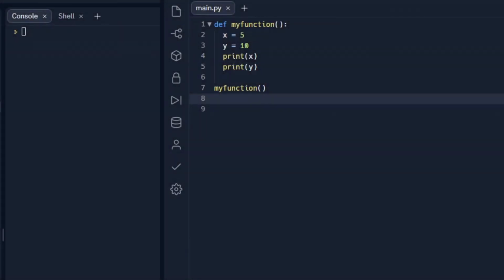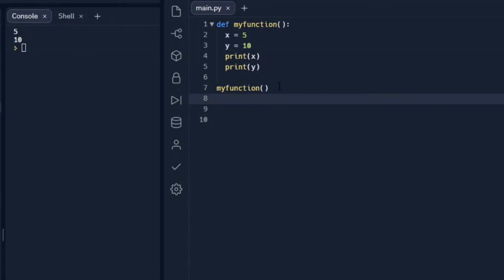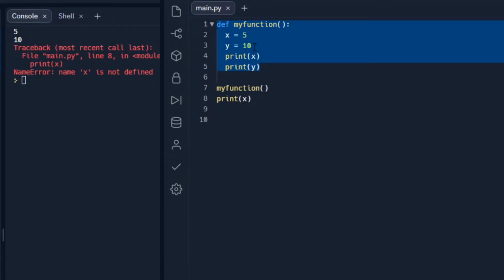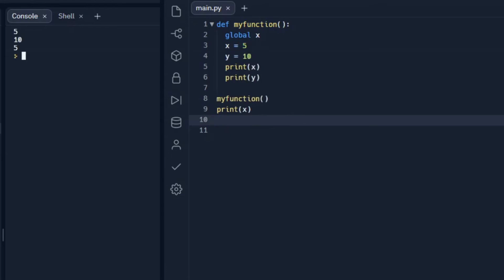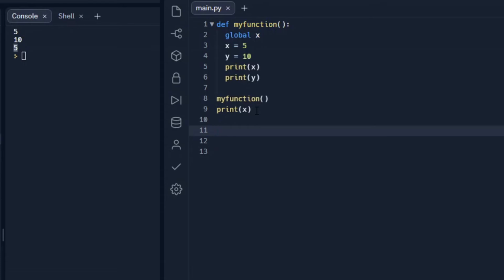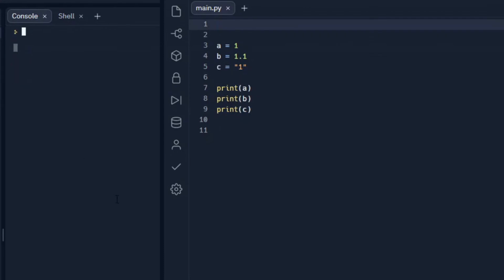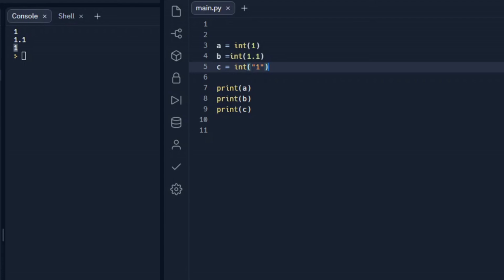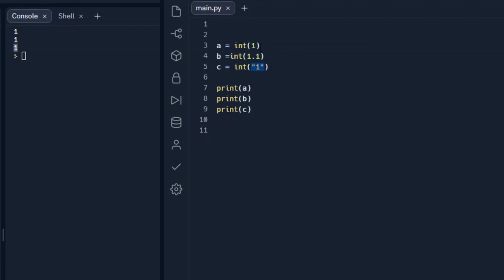Python Programming Global Variables & Casting Beginners Tutorial Lesson 5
Python program learning about global variables, using global variables in and out of functions, and type casting.  This is lesson 5 in the Python Programming Beginners series.

In this video:
- Global variables
- Type casting